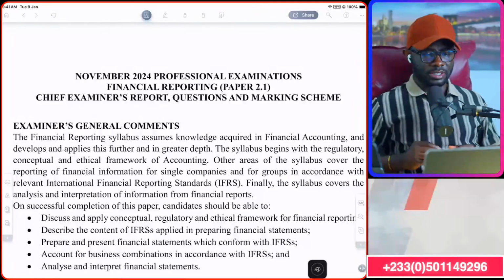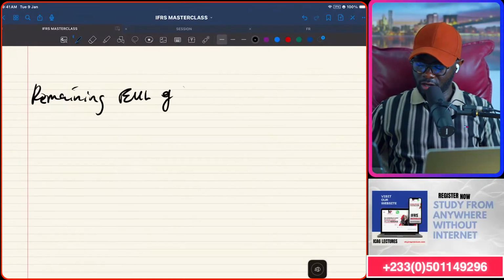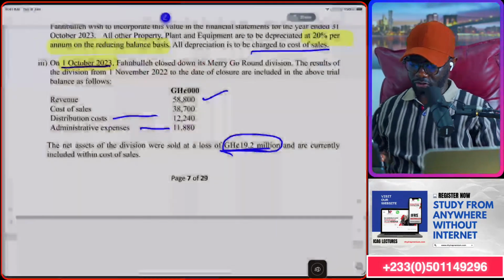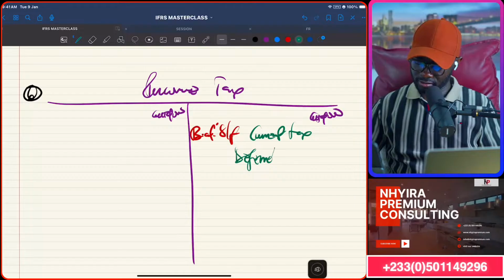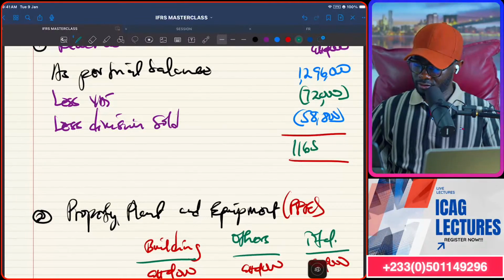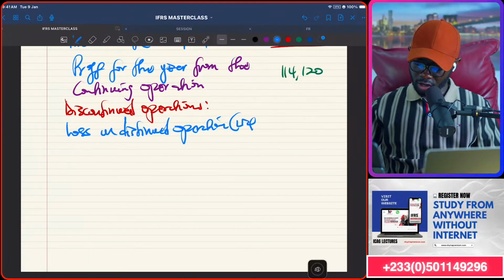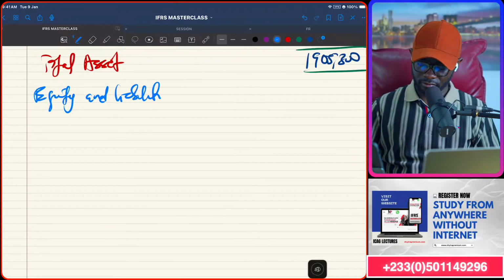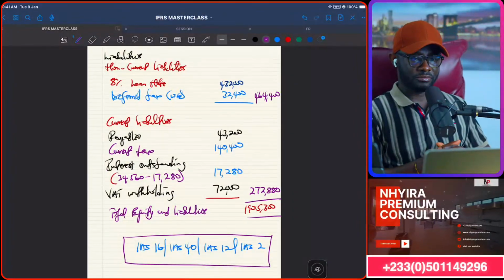IAS 12, IAS 16, IAS 40 Simplified – Income Statement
AS 12, IAS 16, IAS 40 Simplified – Income Statement & Statement of Financial Position Made Easy

New Strategies After Exam Failure: Your Guide to Future Success